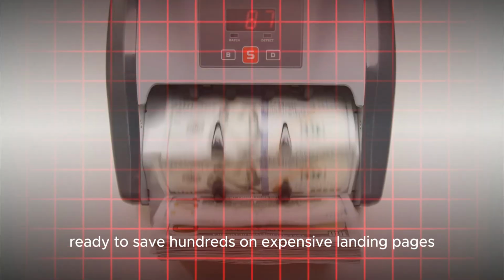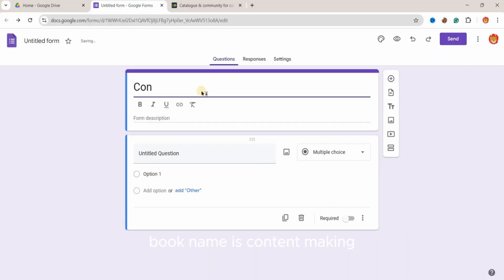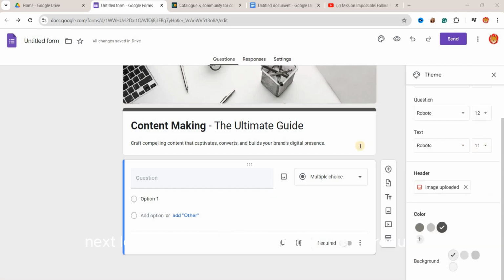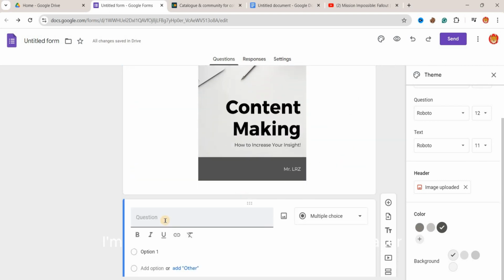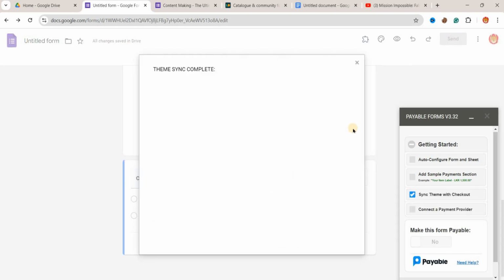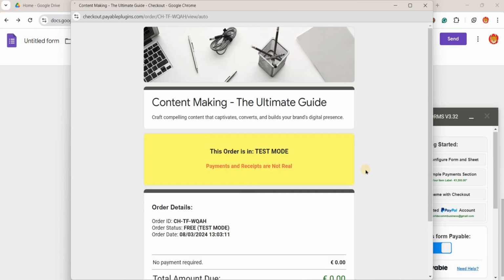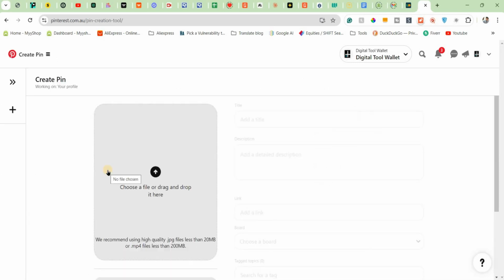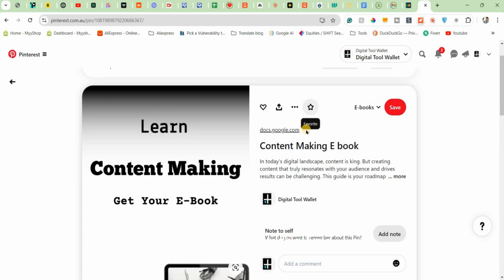Sell Digital Products Using Google Forms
Learn how to set up a simple yet effective system to sell your digital products using Google Forms! This tutorial guides you through:

Creating a professional order form
Setting up product options and pricing
Integrating secure payment methods
Automating digital product delivery
Customizing confirmation emails
Managing inventory (if applicable)
Tracking sales and analyzing data

Perfect for creators, course providers, and small businesses looking to sell ebooks, templates, software, or any digital downloads. No expensive e-commerce platform needed!